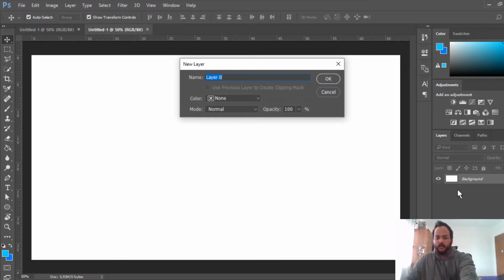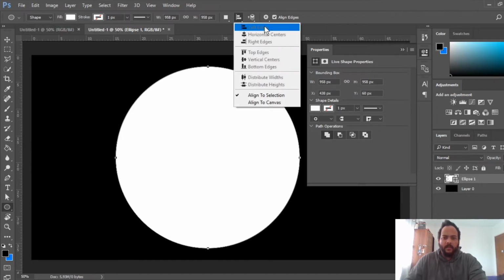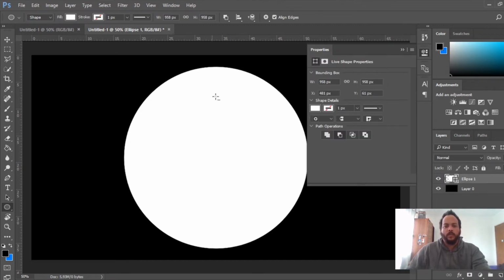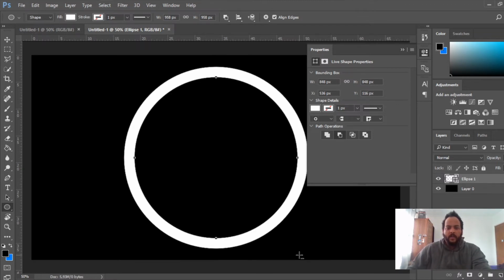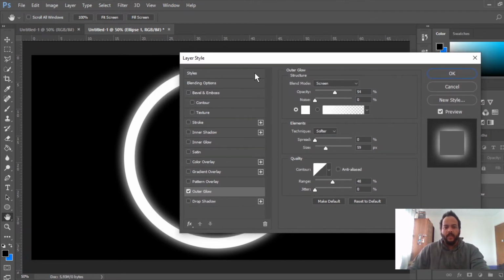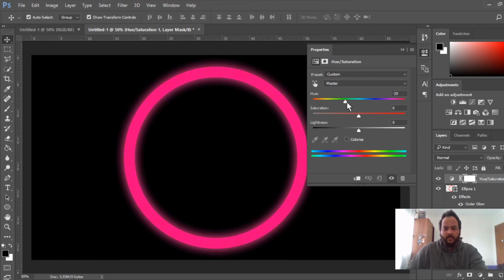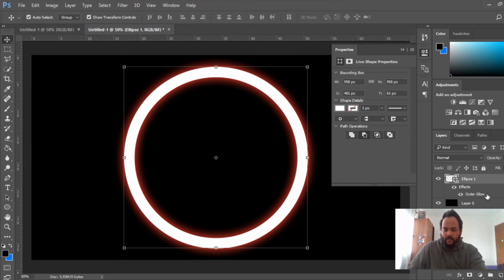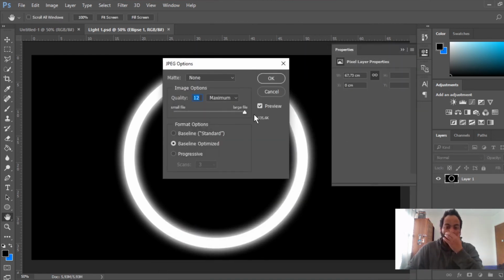DIY Faux Ring Light tutorial - Arbjects Media - Photoshop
Our first video is a tutorial on how to make a faux Ring Light effect!

You can download the final image we created in the tutorial for free

Background Music is Moody (Instrumental) by @Spenelo (from my old channel)